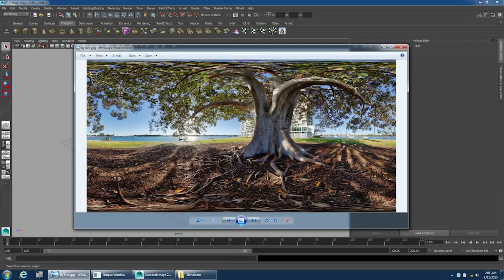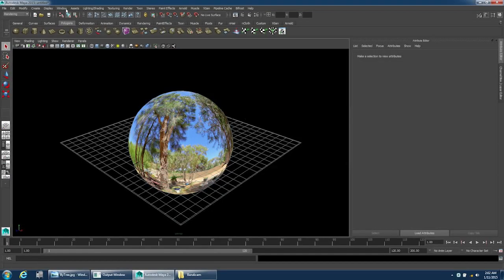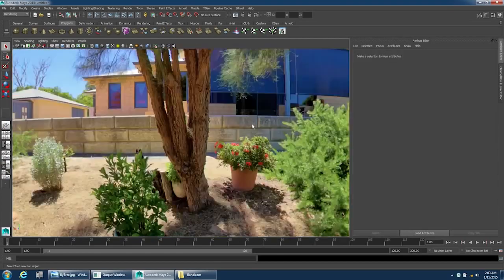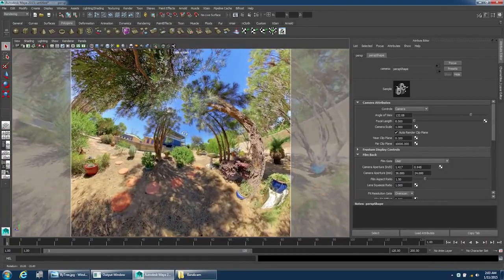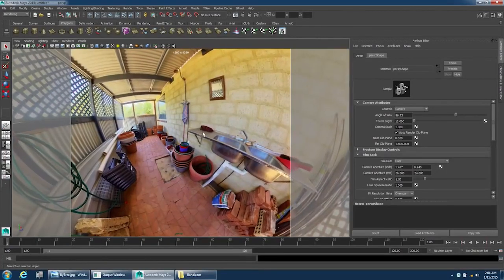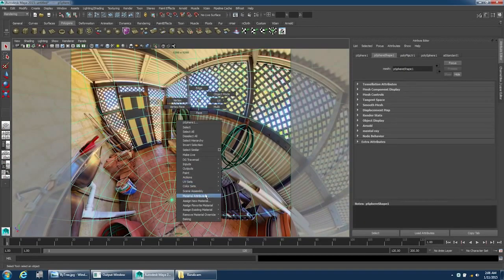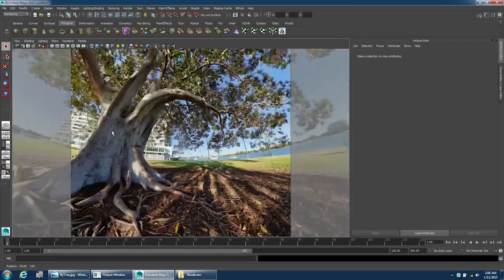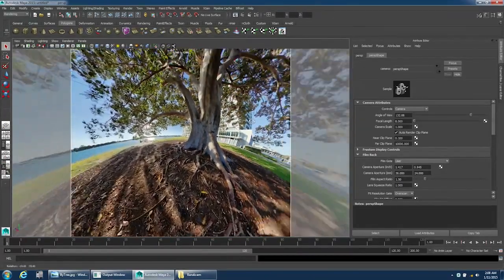Pogo - Making Super Wide Photos From Panoramas In Maya (Reupload)